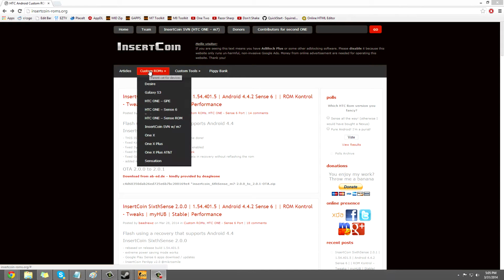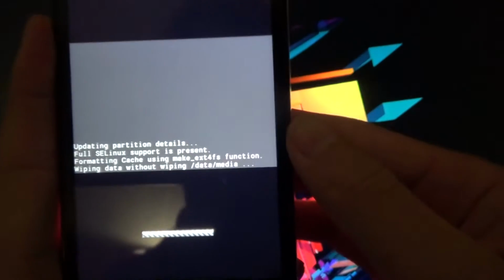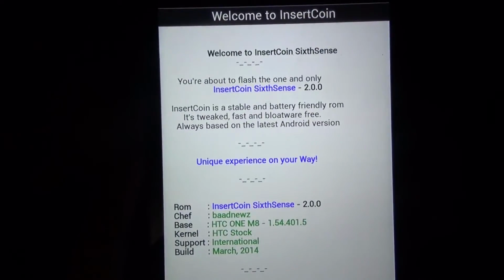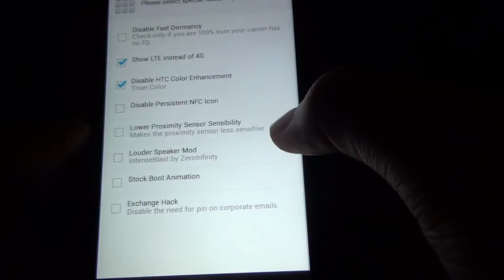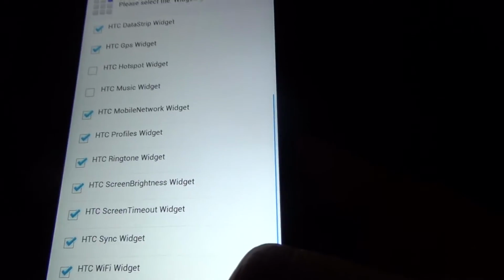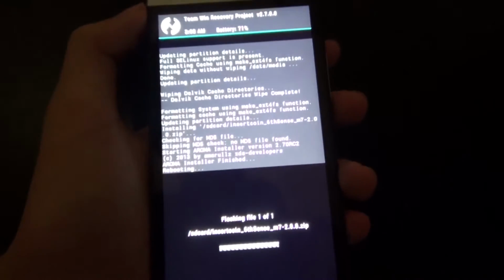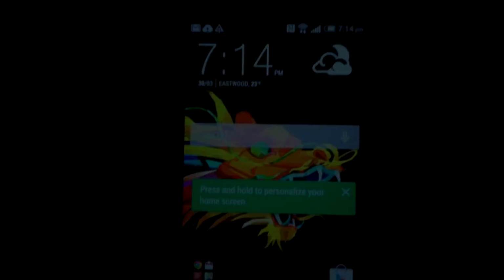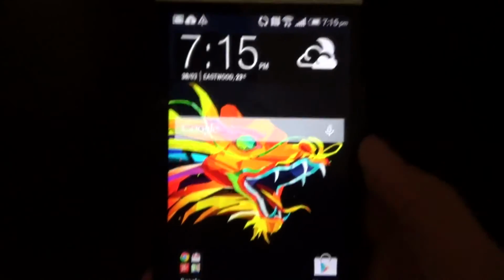How to Install Insert Coin 6th Sense ROM on the M7